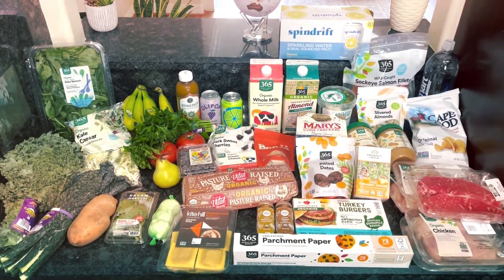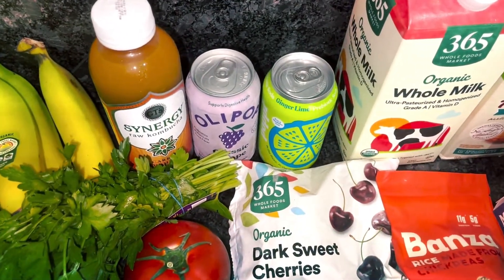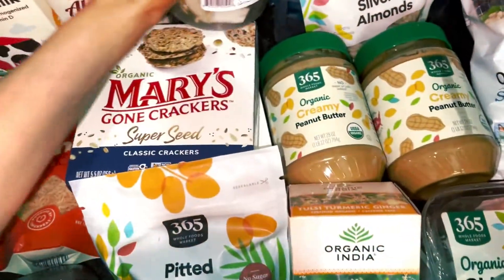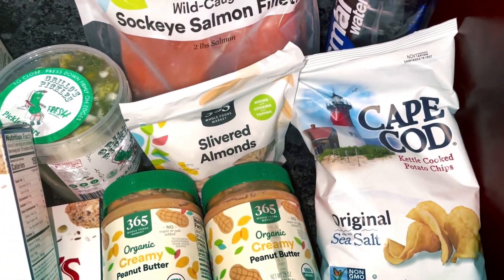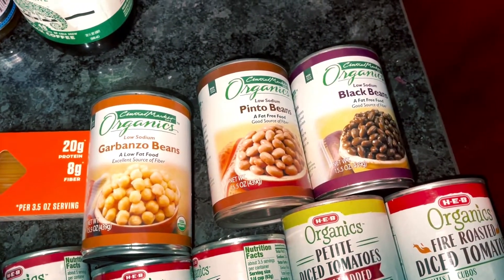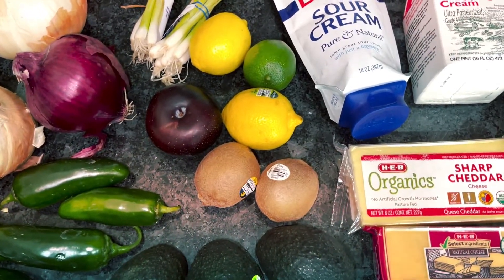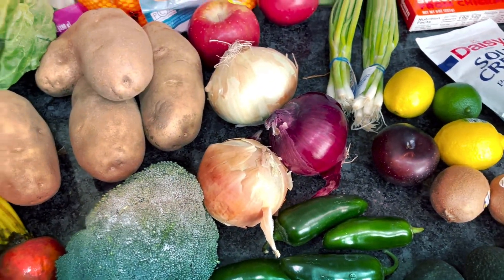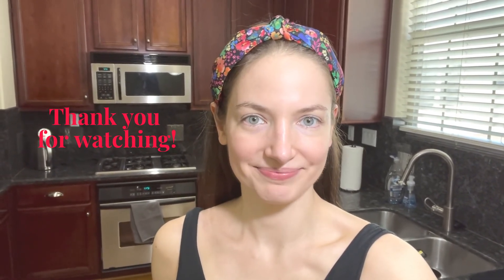Weekly Grocery Haul - Whole Foods & HEB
Weekly healthy grocery haul for two people